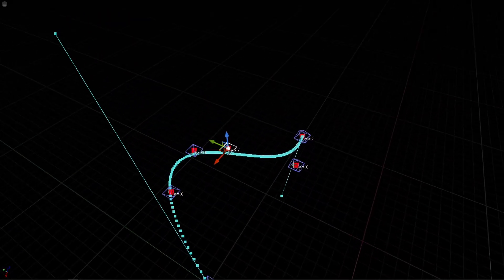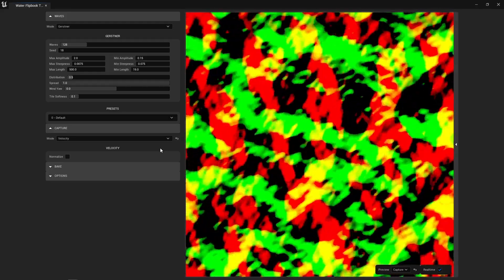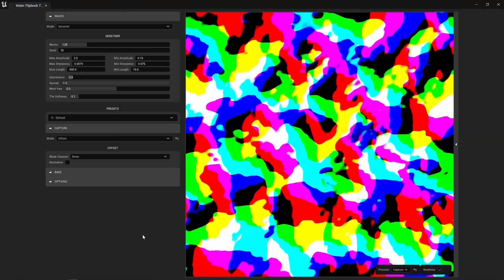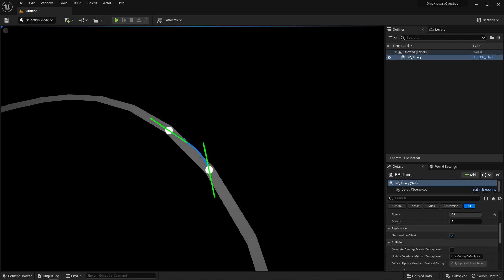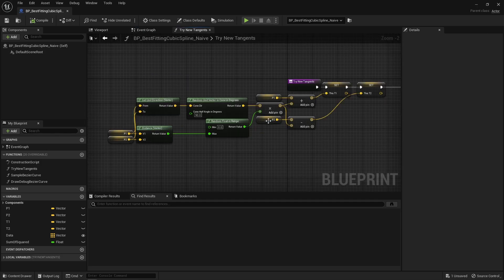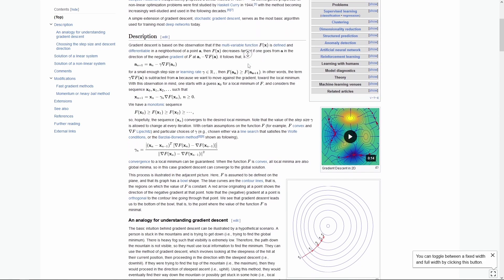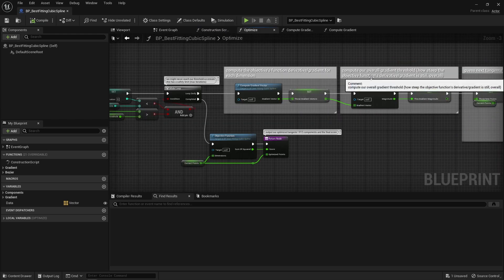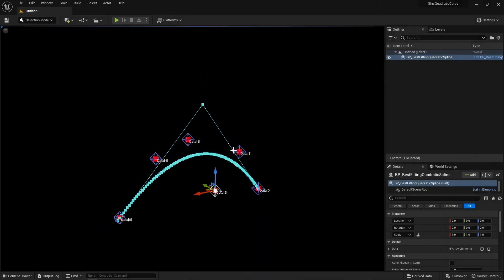Best Fitting Bezier Curve & Gradient Descent in UE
0:00 Intro
0:32 Context
5:15 Best Fitting Curve
6:43 Gradient Descent
9:33 Outro

Title says it all :D Hope you'll like the video, cheers!